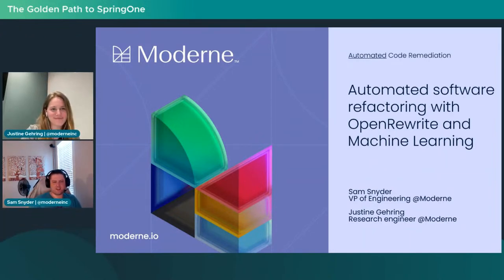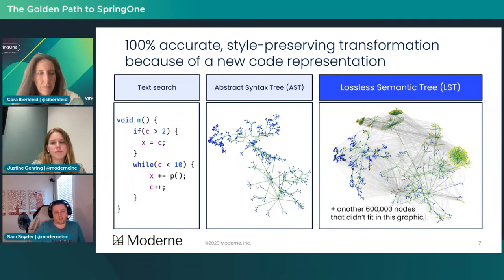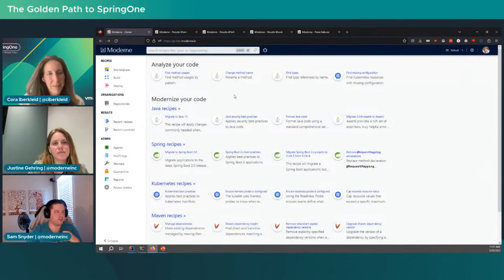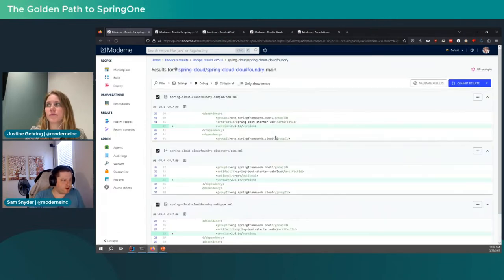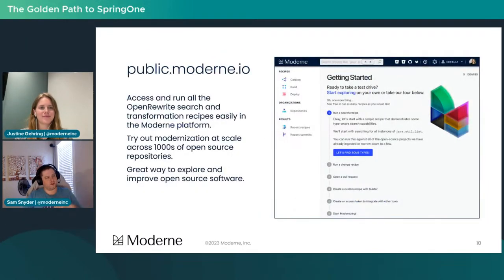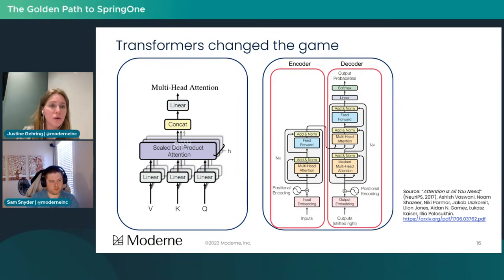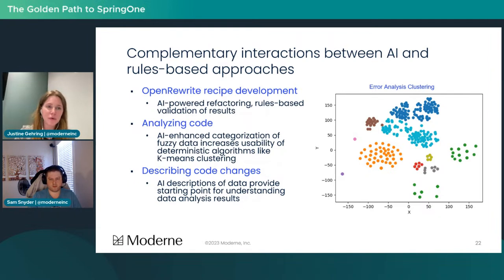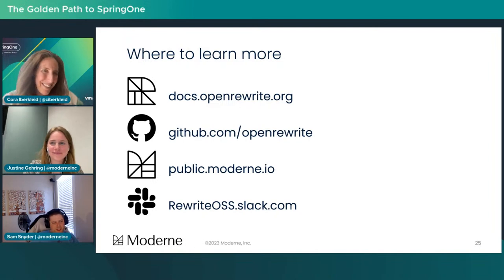Auto-Remediating Code at Scale with Lossless Semantic Tree and Generative AI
The software industrial revolution has arrived. Software is now 80% open source and third-party and 20% proprietary code that stitches it together into business-critical applications. We are challenged with the ongoing evolution of increasingly large and diversely composed codebases and ecosystems. Dependencies change frequently and evolve at their own pace. Security vulnerabilities can be introduced at any time by anyone. Not updating regularly leads to critical bugs, performance, and security issues.

In this talk, we’ll address the need for automation—both rules-based and AI-driven—to remediate the unwieldy, assembled codebase. We’ll introduce the Lossless Semantic Tree (LST), a technology leap from the common Abstract Syntax Tree. The LST delivers full fidelity of codebase knowledge that results in 100% accurate style-preserving code transformations. The semantic-based data of the LST is manipulated by rule-based transformation recipes (programs) from OpenRewrite, an open source, automated refactoring tech and ecosystem born at Netflix in 2016.

We’ll also show you how this system can benefit from the suggestive authorship of generative code AI. We can leverage the OpenAI API to assist with code transformations in OpenRewrite recipes—and we’ll cover the downsides of generative AI for this use. We will also show how OpenAI can be used to process the LST, performing in-code classification problems and providing natural language descriptions of errors.